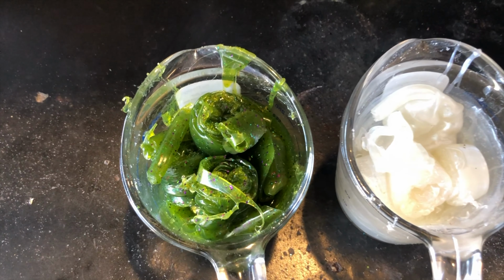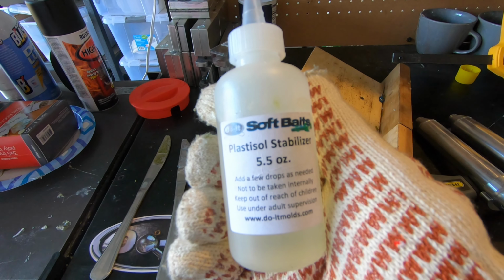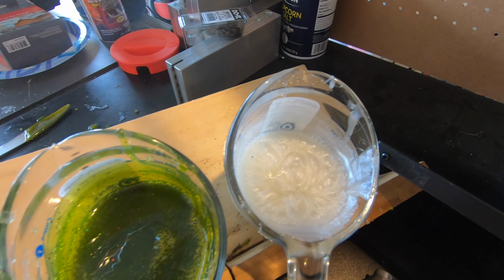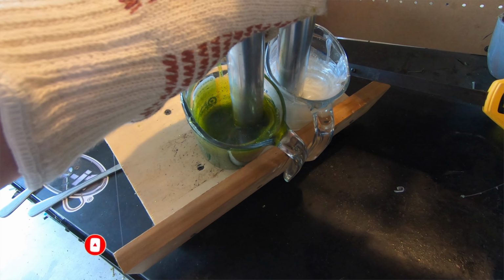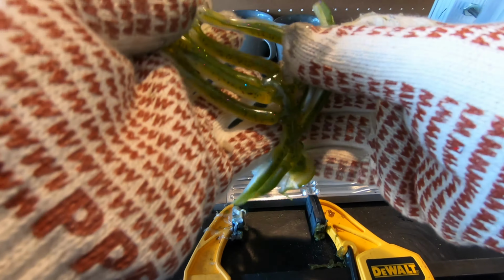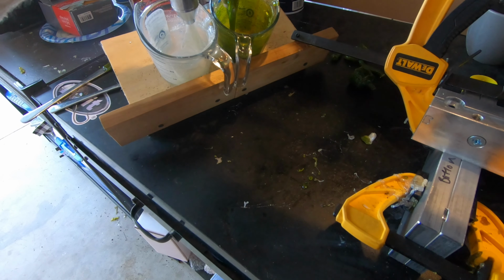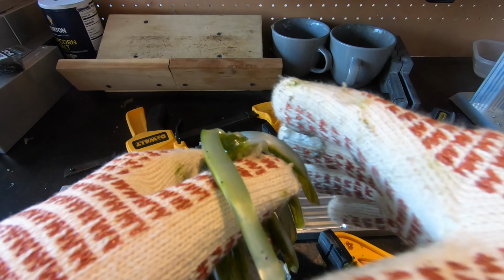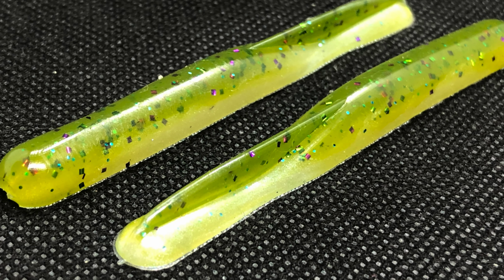Making Soft Plastic Baits - Making AWESOME Drop Shot Baits with DoIt Molds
Making Soft Plastic Baits can be awesome because the colors you can create are endless, and making laminate soft baits make for some great looking baits that catch some big largemouth and smallmouth bass.  IN this video I am making some awesome drop shot baits with the DoIt Molds Cross Tail Carrot mold.  These baits turned out really good!

LINKS TO ITEMS IN THE VIDEO:
Cross Tail Carrot

Powders
Pearl